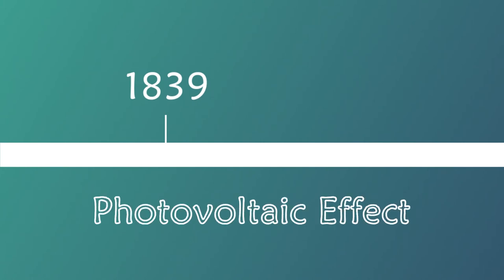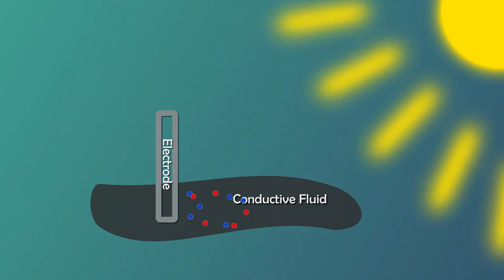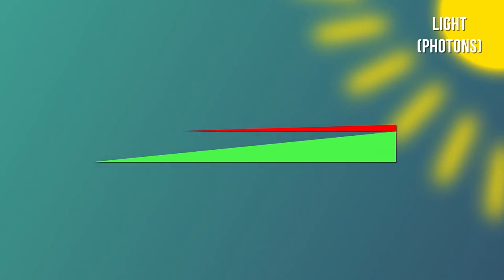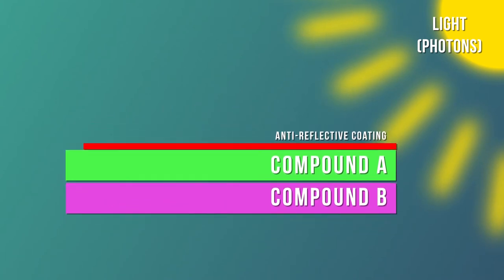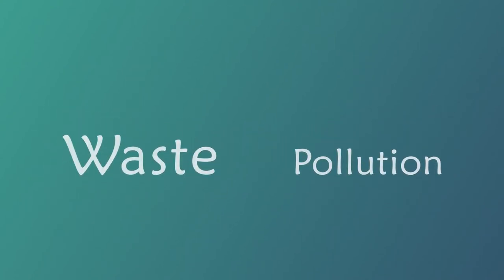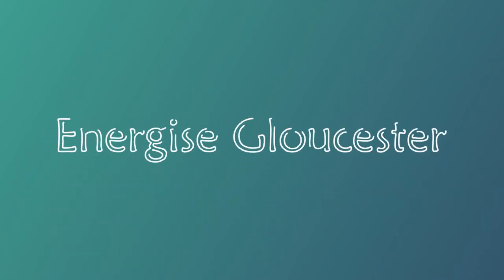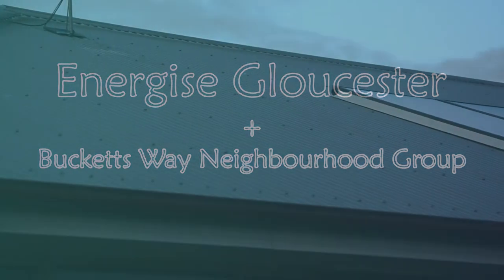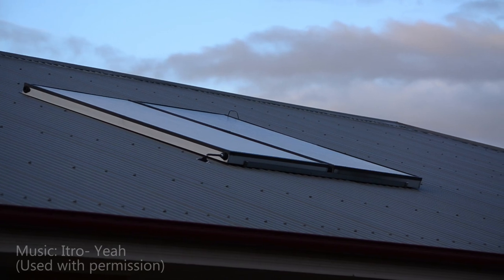Pitch’n 2017 – Solar Energy | Stephen Hester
My entry to the Pitch'n Film Competition.